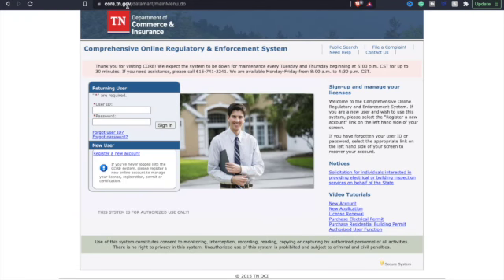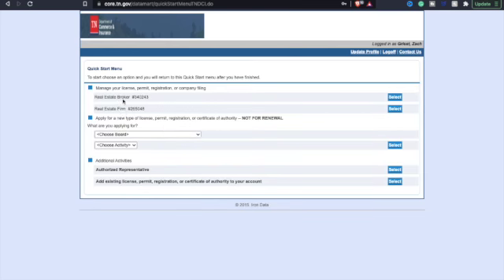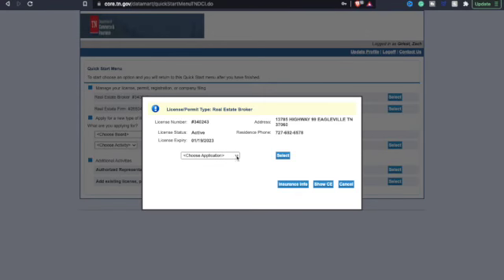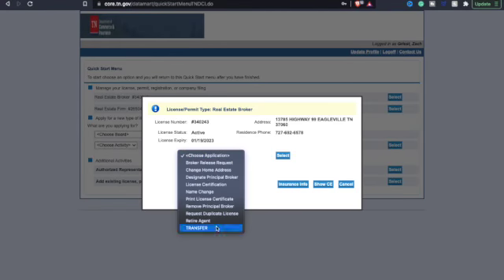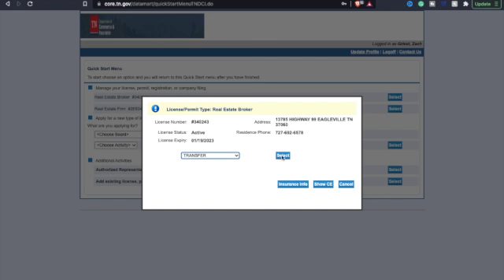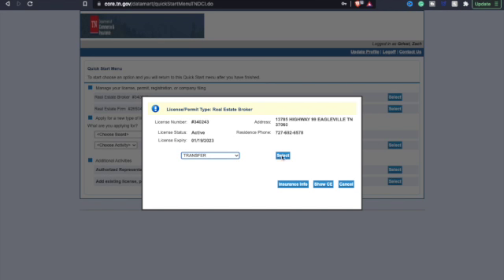How to switch real estate companies in Tennessee by Transferring Your Real Estate License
If you're a licensed real estate agent in Tennessee looking to transfer your license to a new brokerage, then this video is for you. In this video, we'll walk you through the process of transferring your real estate license to a new brokerage using the TREC 1 Form, which can be uploaded to the state website: core.tn.gov.

Whether you're retiring your real estate license, reactivating it, or transferring it to a new brokerage, the TREC 1 Form is an essential part of the process. By checking the appropriate box on the form, you can indicate your intentions and upload it to the state website to make it official.

In this video, we'll show you exactly how to fill out the TREC 1 Form and guide you through the uploading process on the core.tn.gov website. We'll also provide valuable insights into the rules and regulations surrounding real estate license transfers in Tennessee.

So, if you're ready to transfer your real estate license to a new brokerage or retire/reactivate it, then watch this video and follow along with us.

The state considers the transfer instant as soon as the TREC 1 form is uploaded and the real estate agent pays the $25 transfer fee.

Agents Keep The Money at Zach Taylor Real Estate:
100% commission

-  switching real estate brokerages
- how to change brokerages
- changing real estate brokerages